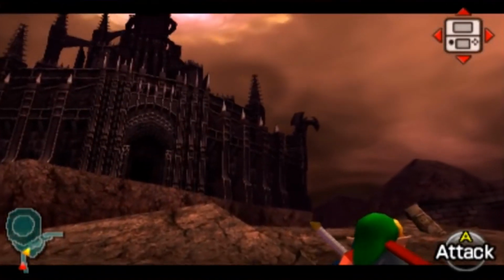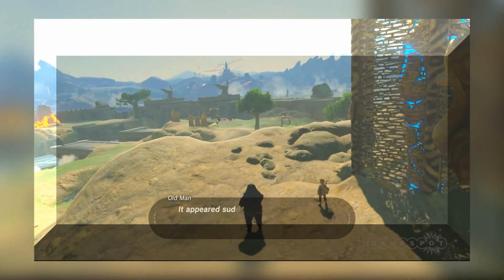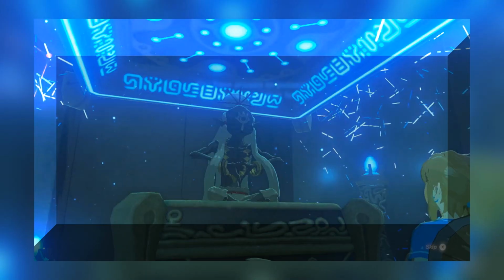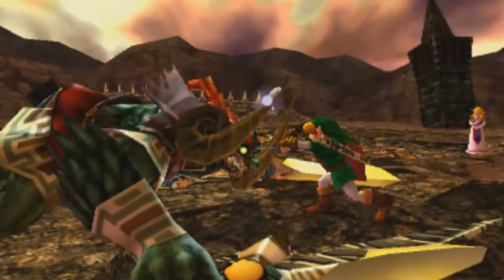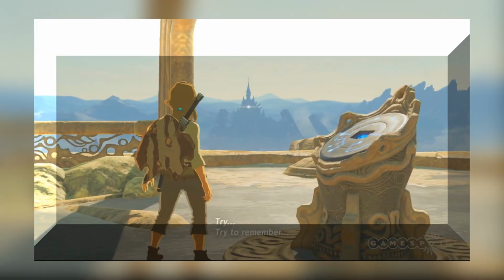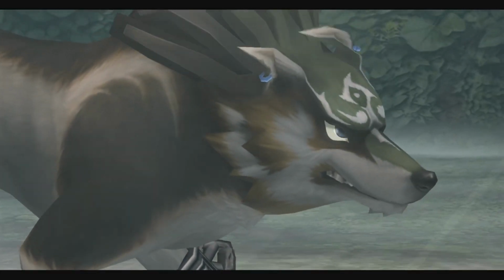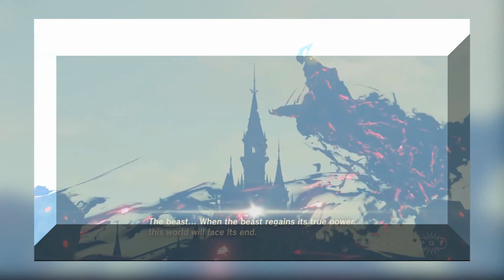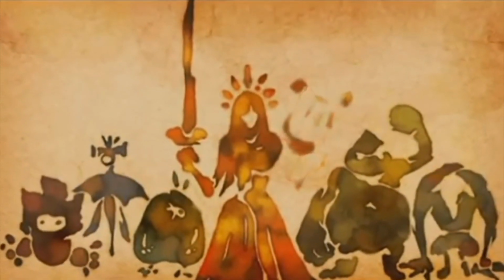Breath Of The Wild Theory - The Power Behind Calamity Ganon's Seal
Today we are going to look at the origin, secrets, timeline, story, lore, mysteries and history of the calamity Ganon's seal. We can see in the e3 demo that he is trapped in hyrule castle but whats keeping him inside? The master sword? Zelda? Technology or something else,,,

hope you enjoyed it and you know the routine to victory and beyond!